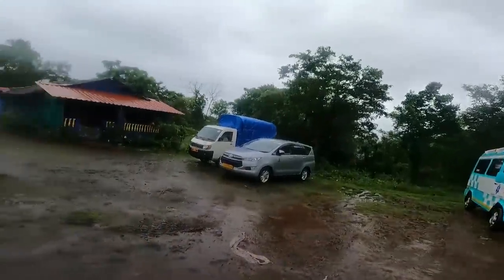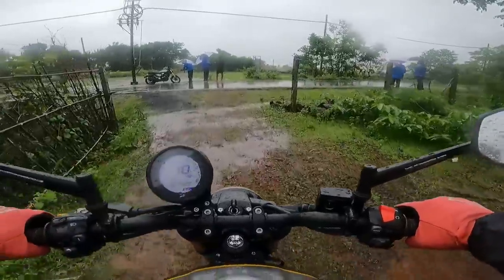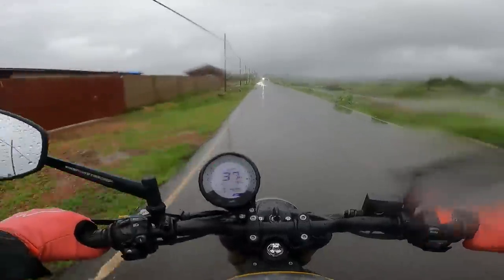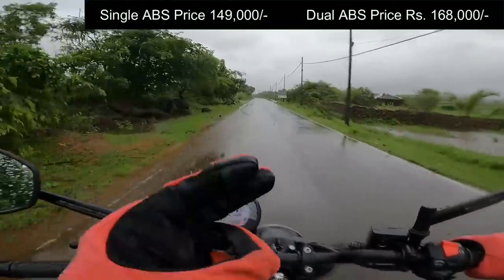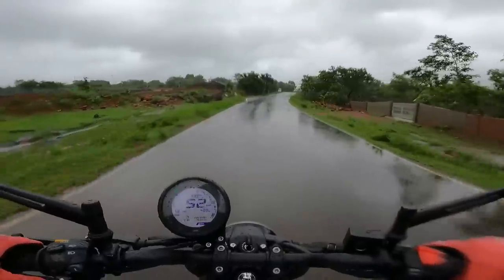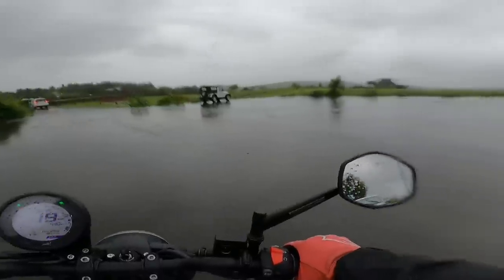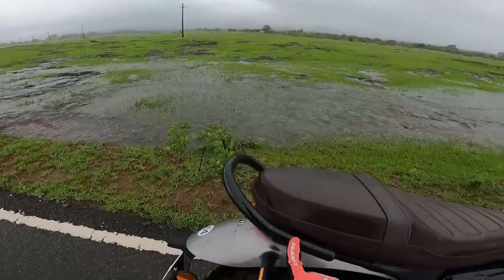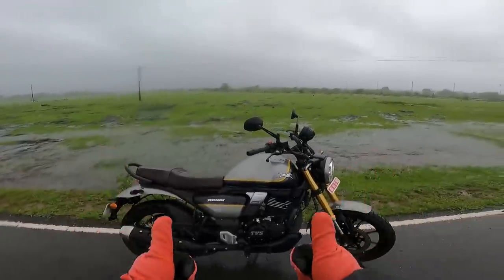TVS Ronin 225 First Ride Review | Full Accessories Pack | Riding Through Rain in Goa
hi guys, today I present my First Ride Review of the Sensational TVS Ronin 225. In this video, i also feature the fully accessorized version to show u how the bike looks when it is loaded with all the accessories being offered.
I Ride through the Pouring Rain in Goa and share my top speed run and talk about every parameter that you need to know like power and torque delivery, refinement, gearshifts, clutch, throttle response, suspension, braking, road grip, comfort, etc.